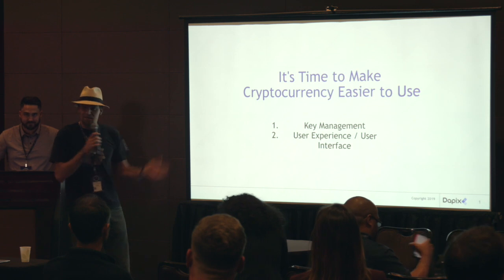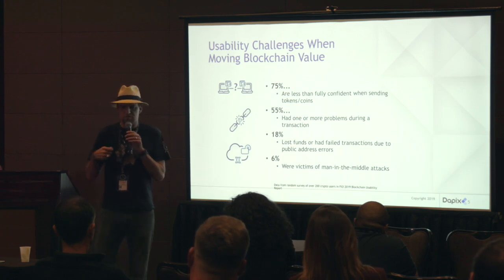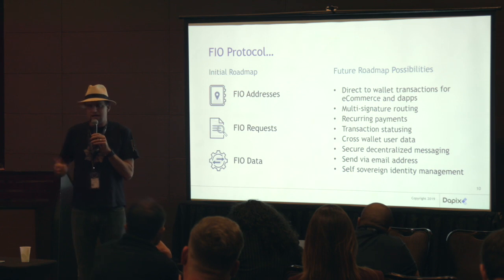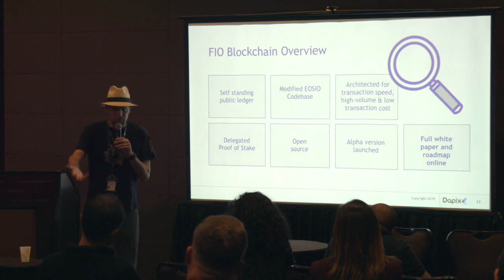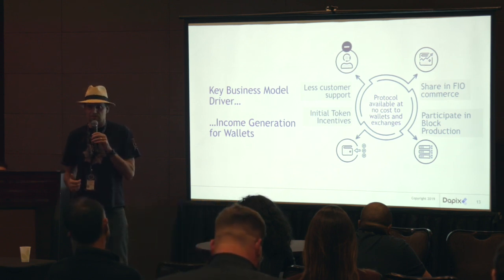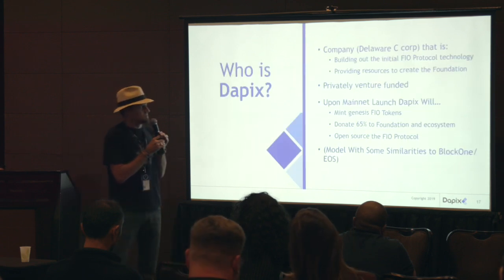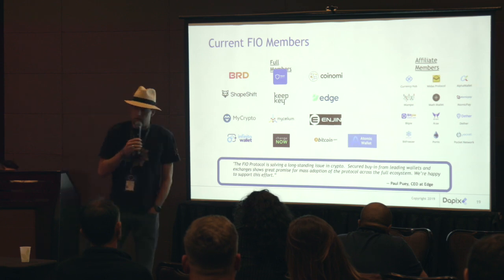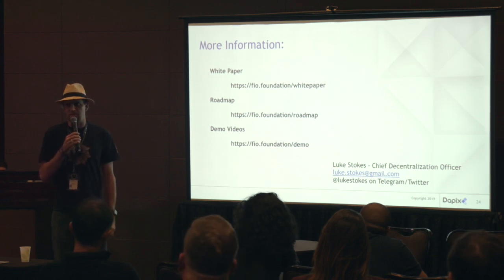What is FIO? Luke Stokes at the EOS Pavilion, 2019 WCC in Vegas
FIO, the Foundation for Interwallet Operability, is developing a protocol which will make cryptocurrency easier to use at the wallet level. I think this is needed by all wallets, exchanges, and payment gateways for cryptocurrency to reach mass-adoption. I got a chance to discuss FIO recently at the EOS Pavilion which was part of the World Crypto Conference in Vegas in October of 2019.

or view some of my previous posts on Steem

Joining Dapix to Work on FIO Because Using Cryptocurrency Is Too Hard

FIO Protocol Demo - Request from Bread Wallet to Coinomi Wallet

Interview with David Gold, the CEO of Dapix, the company behind FIO

Block Producers Call to Action: Join FIO!

FIO Testnet and Developer Docs Released!